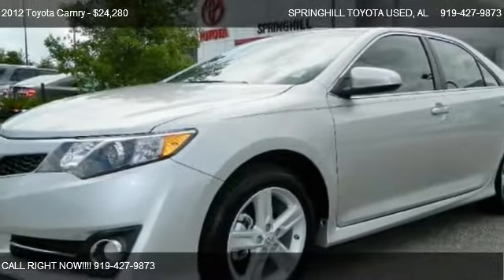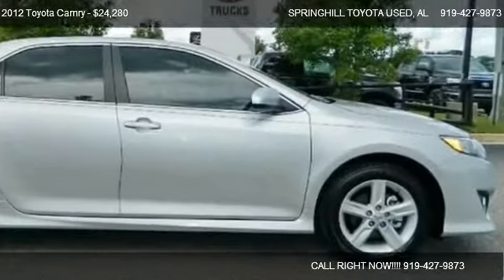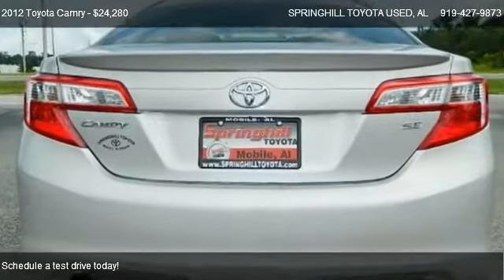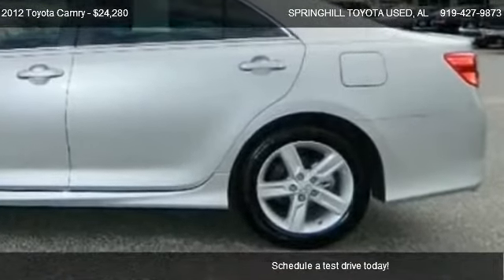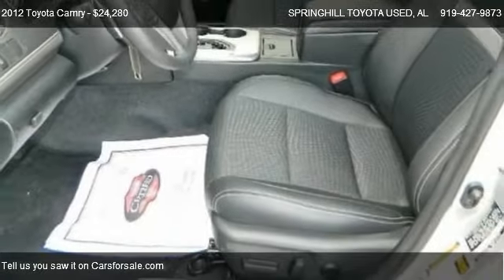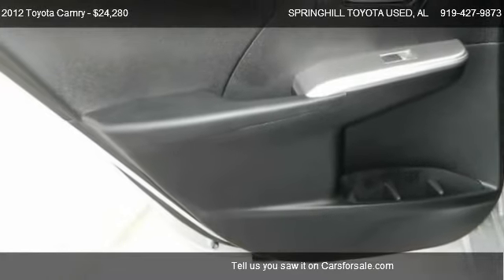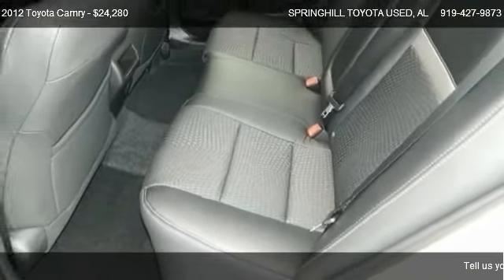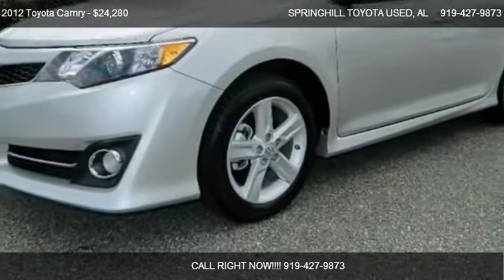2012 Toyota Camry - for sale in Mobile, AL 36606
SPRINGHILL TOYOTA USED
3062 GOVERNMENT BLVD

Come test dirve this 2012 Toyota Camry  for sale in Mobile, AL.

FOR SPECIAL INTERNET PRICING CALL OR ASK FOR JASON BRADLEY DIRECTLY!!**(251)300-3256** SE, 1-OWNER CAR, CERTIFIED WARRANTY, 4CYL, GREAT GAS MPG'S, ETC...

ENTUNE DISPLAY AM/FM STEREO W/CD PLAYER,PWR DRIVER SEAT,BLACK/ASH FABRIC SEAT TRIM,CLASSIC SILVER METALLIC,Paint protection film,Washer-linked variable intermittent windshield wipers ,Lower back & rear doors garnish,Compact spare tire,High solar energy-absorbing glass,Daytime running lamps ,Color-keyed pwr mirrors,Integrated fog lamps,Auto on/off halogen headlamps ,Blacked-out sport grille,Color-keyed front & rear underbody spoilers ,P215/55R17 performance tires,17 alloy wheels,Color-keyed manual folding heated pwr mirrors,Washer-linked variable intermittent windshield wipers,Sport mesh front grille,Projector beam auto on/off halogen headlamps ,Color-keyed rear spoiler,Integrated front & rear underbody spoilers ,P215/55R17 all-season tires,17 x 7 alloy wheels,Illuminated entry,Cruise control,Overhead console ,HD electric rear window defogger w/timer,Adjustable front & rear headrests,Remote trunk & fuel door releases,Door sill scuff plates,Trunk luggage box,Engine immobilizer,Front bucket seats ,Fold-down rear center armrest w/dual cup holders,Pwr auto door locks w/anti-lockout feature,Lockable illuminated glove box,Front & rear map pockets,In-glass antenna,Bi-level center console w/storage,(2) 12V aux pwr outlets,6-way manual driver seat,Leather-wrapped shift knob,Metallic interior trim ,Dual visor vanity mirrors,Air conditioning ,Remote keyless entry ,Pwr windows ,Blue Optitron sport gauges ,3-spoke leather-wrapped tilt/telescoping steering wheel ,Unique sport fabric seat & door trim,40/20/40 fixed rear seat ,(6) bottle holders,Front seatback pockets,Silver interior trim ,Rear window defogger w/timer,Pwr windows ,Remote keyless entry ,Multi-information display ,Leather-wrapped tilt/telescoping steering wheel ,Covered center console w/storage & dual cup holders,Front sliding center armrest,Unique SofTex sport fabric seat trim,60/40 split-folding rear seat ,6-way adjustable driver seat,4-way adjustable front passenger seat,Front bucket seats ,2.5L 4-cyl engine w/VVT-i,6-speed ECT-i automatic transmission w/OD ,Battery saver feature,Pwr front ventilated/rear solid disc brakes ,Front wheel drive,Independent MacPherson strut front suspension ,Independent dual-link rear suspension ,Front/rear stabilizer bars,Variable assist pwr rack & pinion steering,Single exhaust tip w/diffuser,Sport-tuned shocks & springs,Strut-tower & trunk-mounted braces,2.5L DOHC VVT-i 16-valve I4 engine,Chrome-tipped single exhaust,Internal trunk release handle,Front & rear side curtain airbags,3-point seat belts ,Traction control,4-wheel anti-lock brake system ,Driver & front passenger seat-mounted side airbags,Daytime running lamps,Direct tire pressure monitor system,Driver knee airbag,Driver & front passenger advanced airbags ,LATCH child restraint system *Outboard Rear Seat Positions Only*,Vehicle stability control ,Child-protector rear door locks,Whiplash-lessening front seats,Tire pressure monitor system,Energy-absorbing collapsible steering column,Driver & front passenger knee airbags,3-point seat belts ,Front & rear seat-mounted side airbags,Daytime running lamps ,Side-impact door beams,Front & rear energy-absorbing crumple zones,Vehicle stability control,Smart stop technology,AM/FM stereo w/CD player ,Display AM/FM stereo w/CD player ,** PRELIMINARY STANDARD EQUIPMENT **